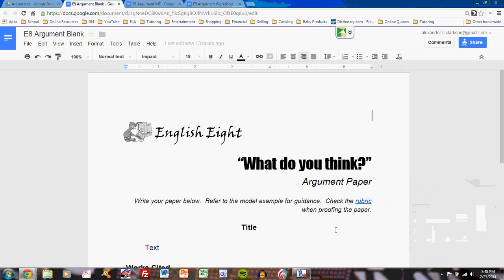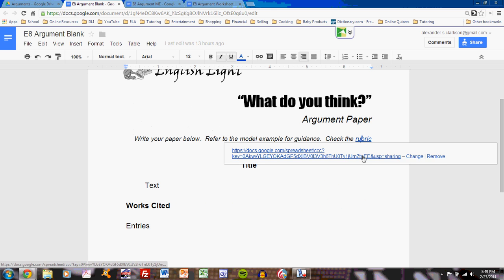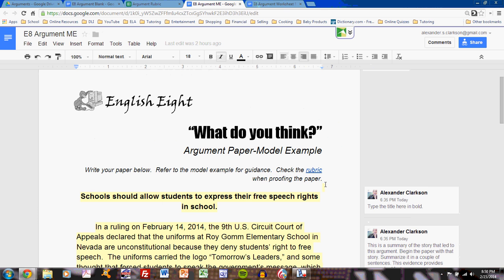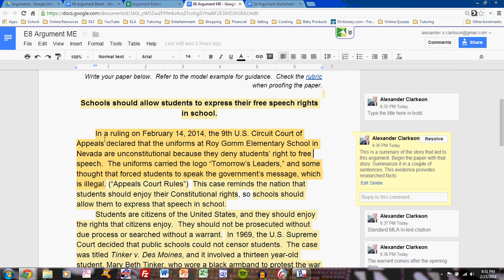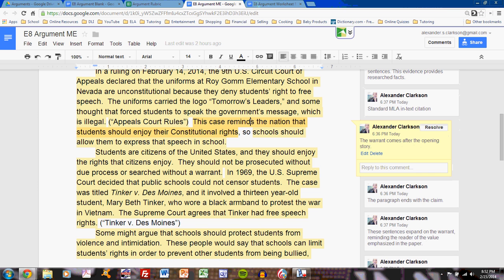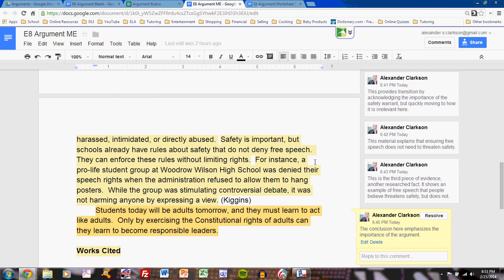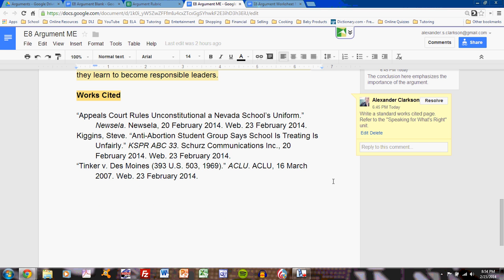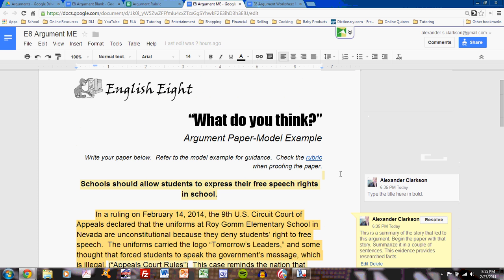Argument Paper Tutorial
This tutorial helps English 8 students complete the argument paper in the "What Do You Think?" unit.  It works along with the model example to help students complete this assignment.